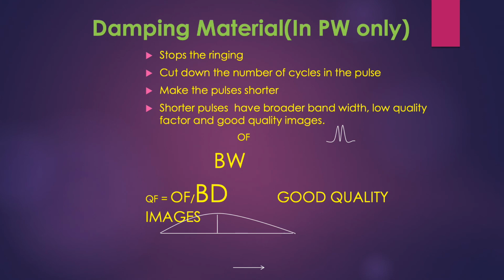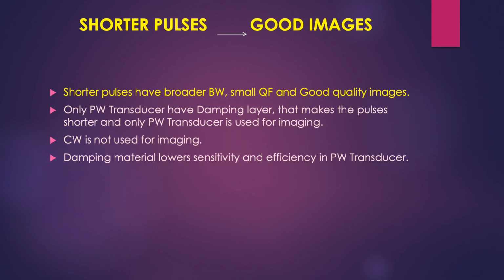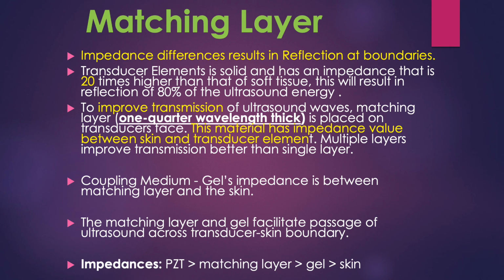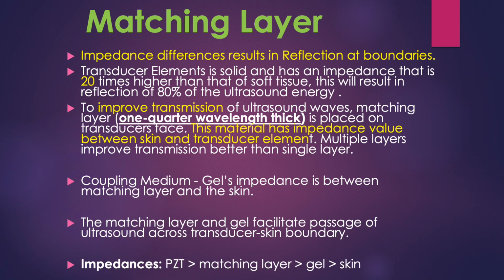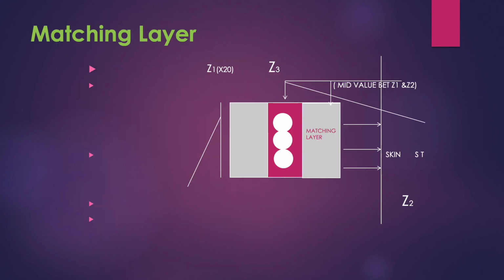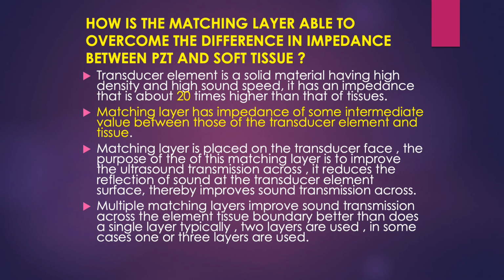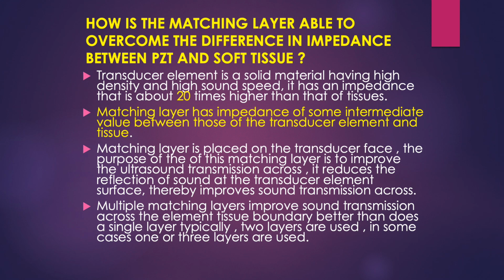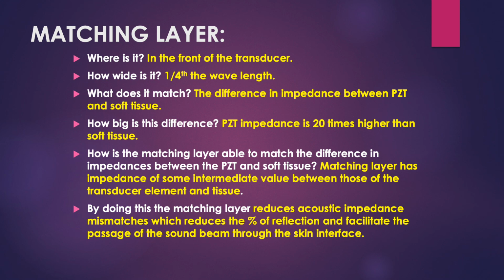TRANSDUCER BY DR SANAA MUSTAFA